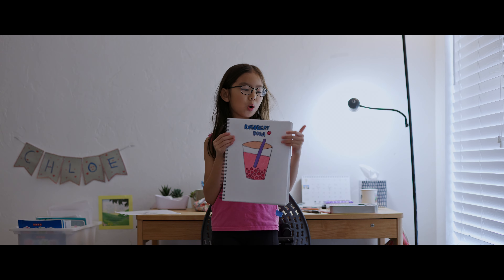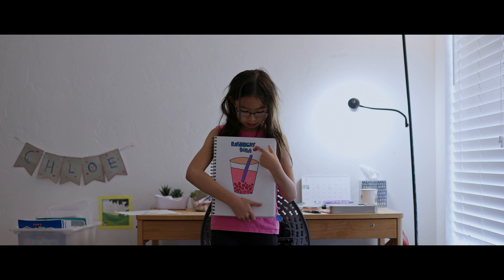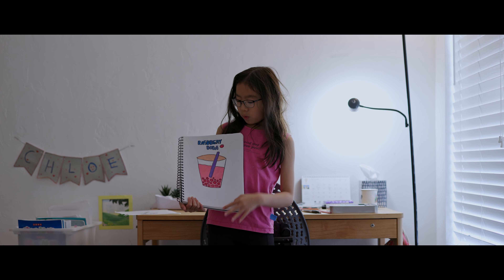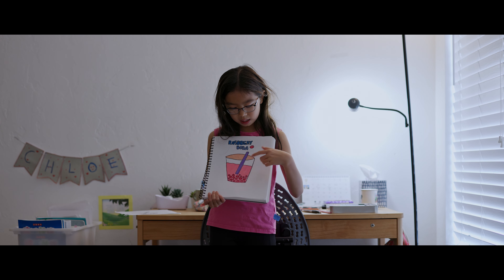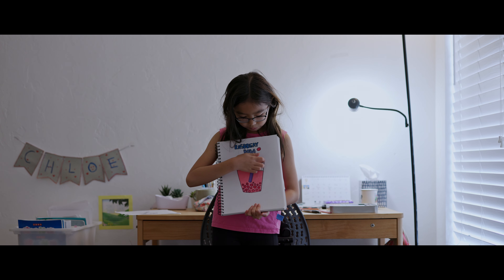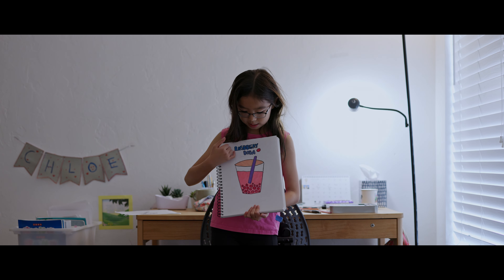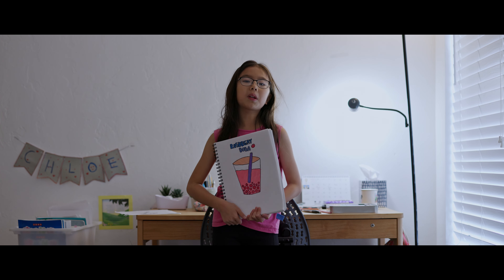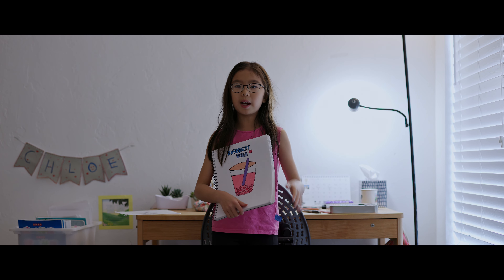9 Sep 22 Drawing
Canon R5 | RF 50mm F1.2 | Handheld